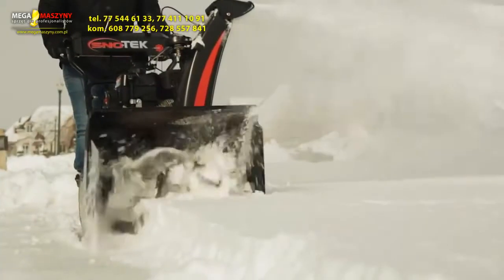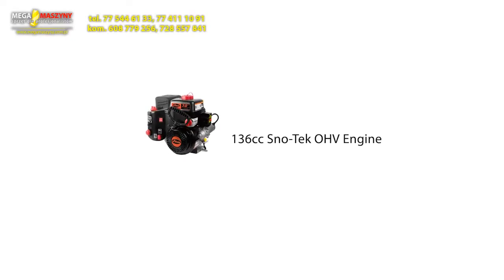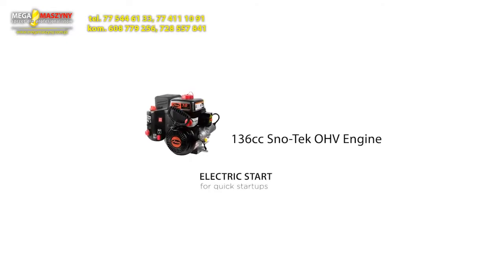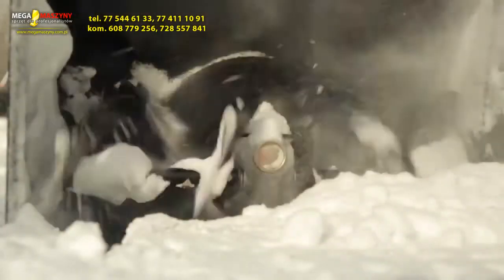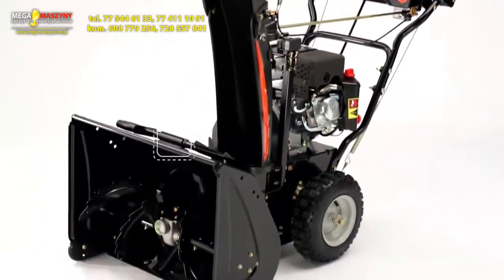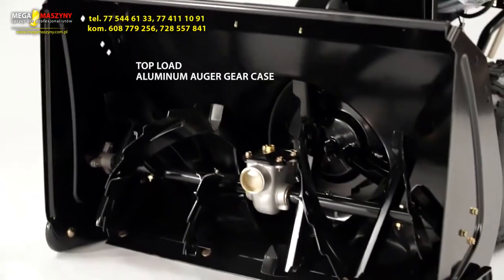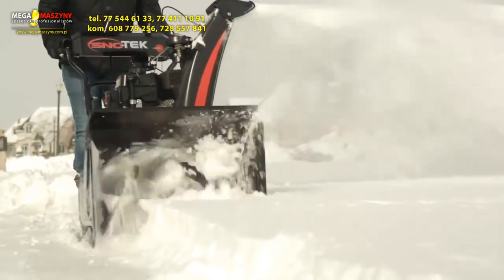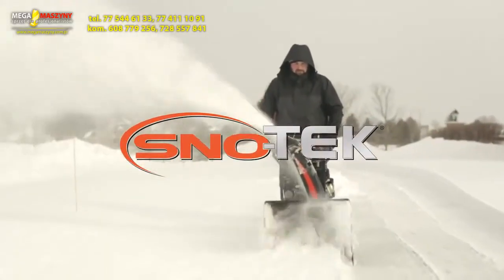Odśnieżarki ARIENS SNO TEK 20